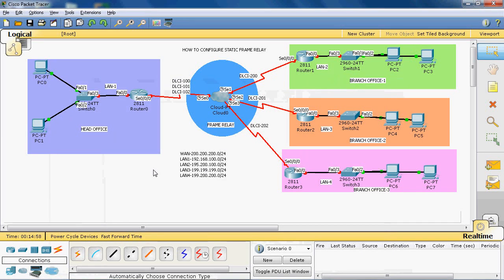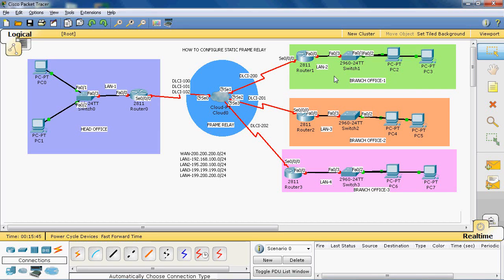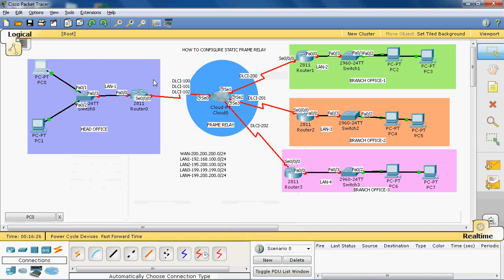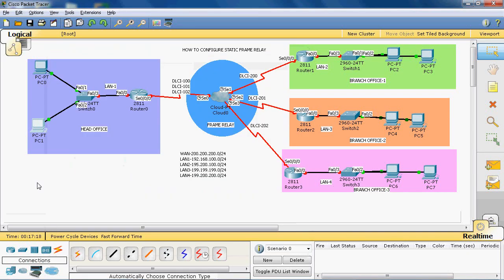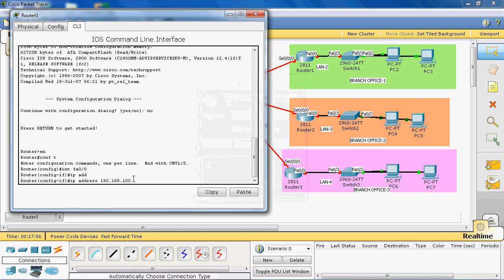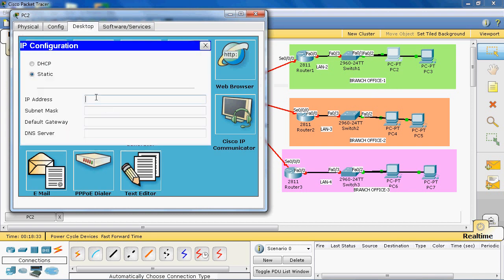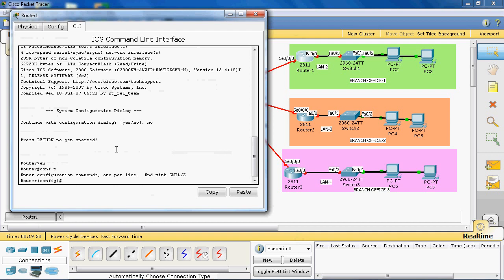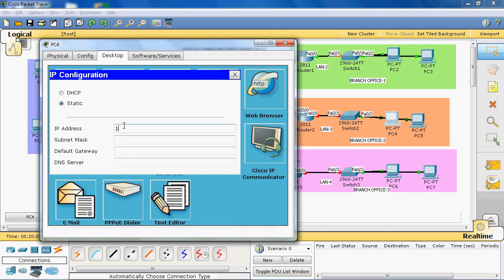HOW TO CONFIGURE STATIC FRAME RELAY PART 1